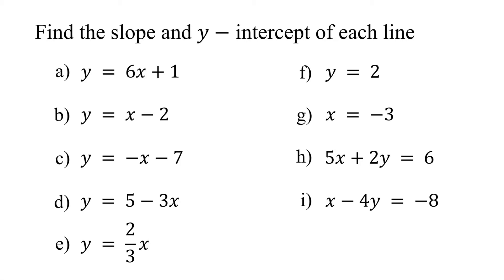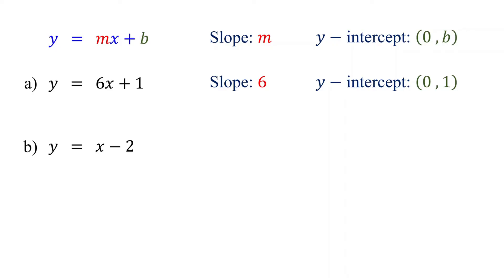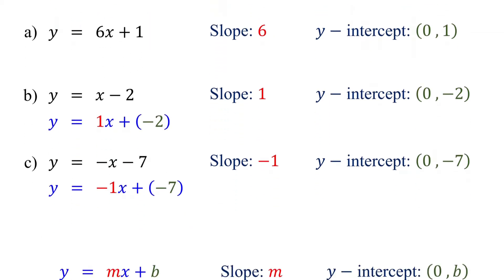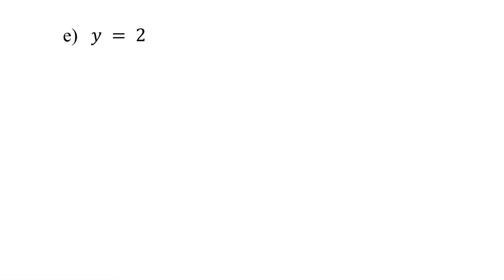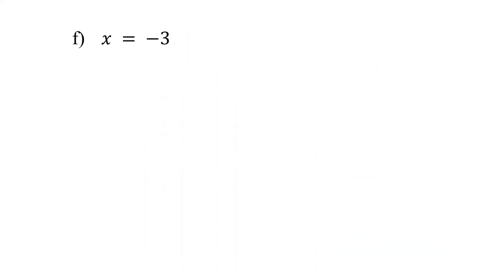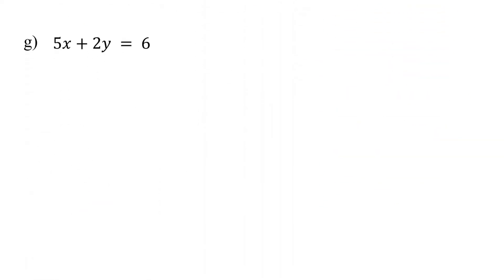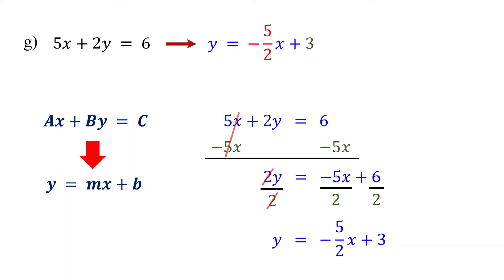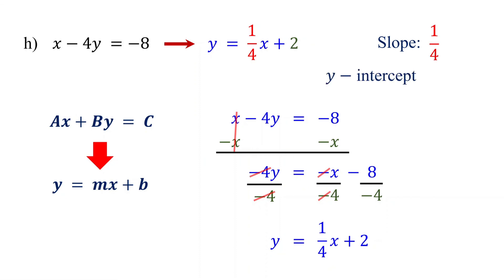How to Find the Slope and Y intercept of a Line from ANY Linear Equation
This algebra math video explains how to find the slope and Y intercept from a linear equation in slope-intercept form, standard form, and equations with no X term or Y term.